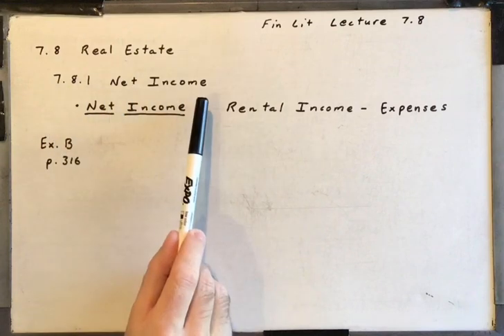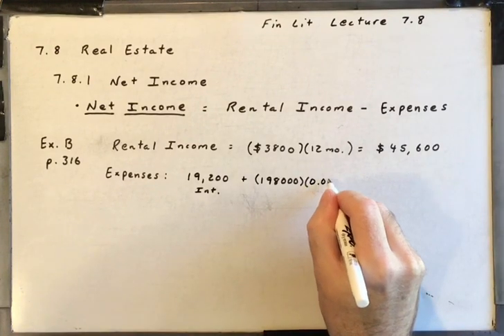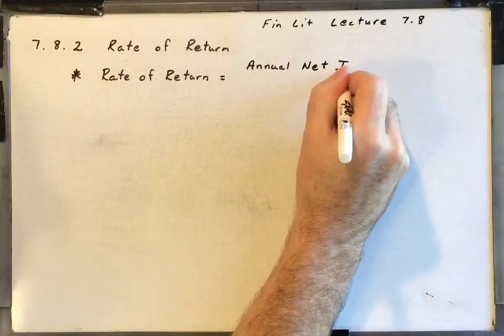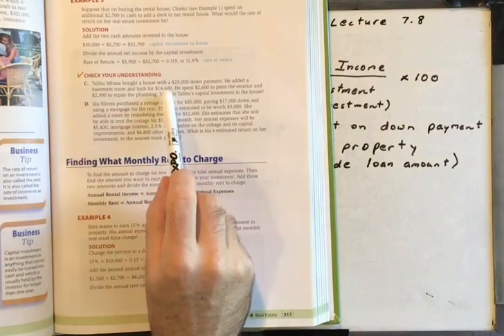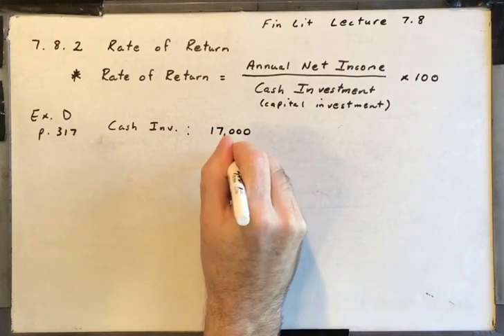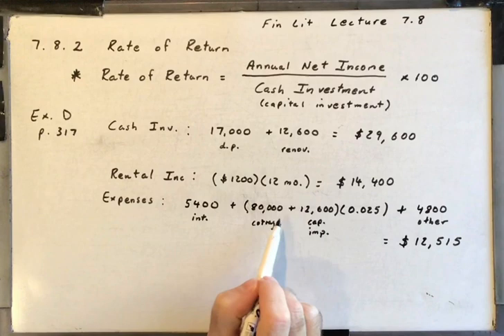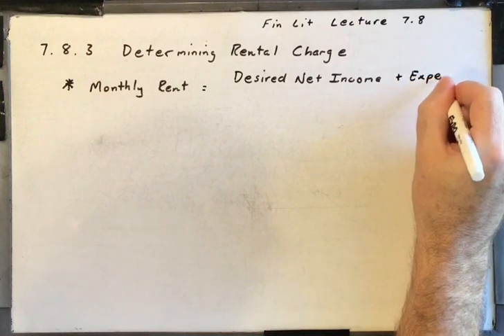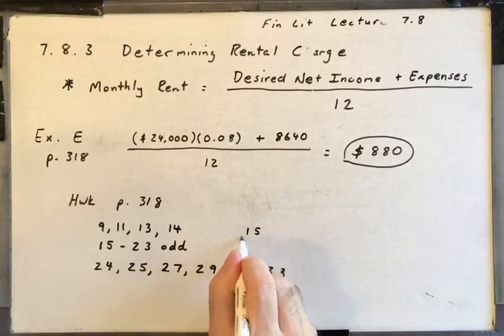Fin Lit Lecture 7 8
Financial Literacy Section 7.8 Lecture p. 314